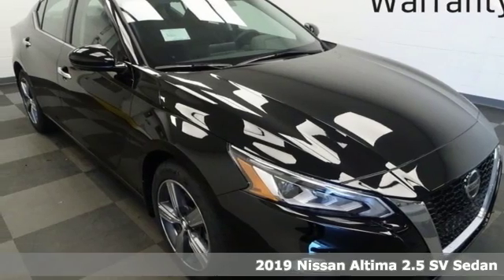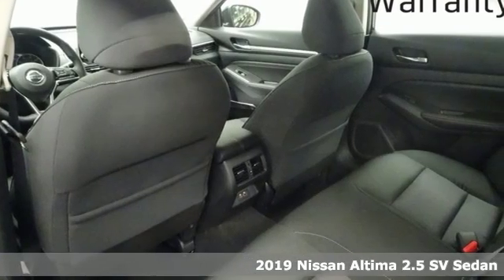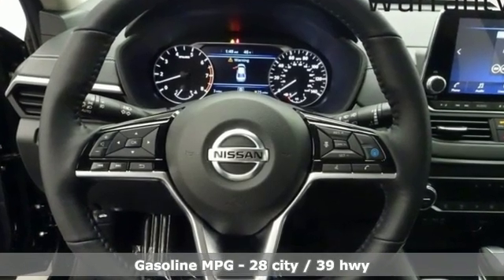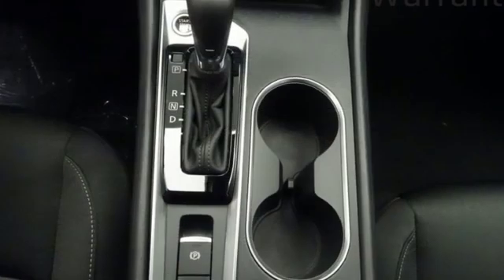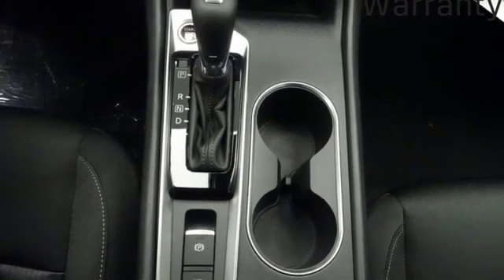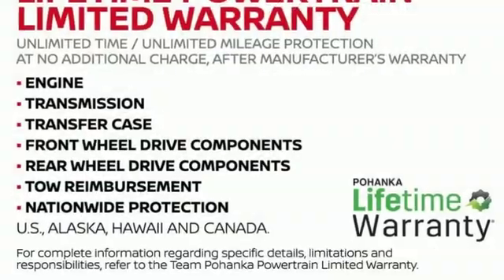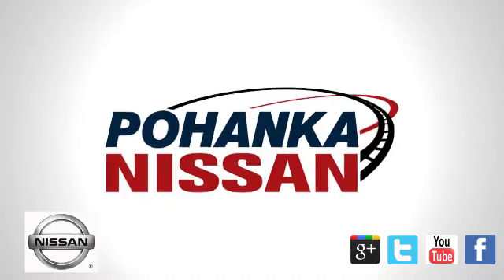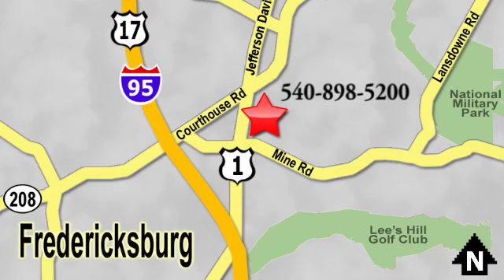New 2019 Nissan Altima Richmond VA Fredericksburg, VA NKC179744 - SOLD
Year: 2019
Make: Nissan
Model: Altima
Trim: 2.5 SV
Engine: 2.5L 4-Cylinder
Transmission: CVT with Xtronic
Color: Black
Interior: Charcoal
Stock #: NKC179744
VIN: 1N4BL4DV2KC179744
Super Black 2019 Nissan Altima 2.5 SV FWD CVT with Xtronic 2.5L 4-Cylinder CVT with Xtronic.brbrRecent Arrival! 28/39 City/Highway MPG

Address:
5200 Jefferson Davis Hwy